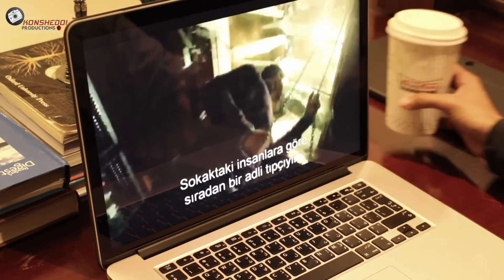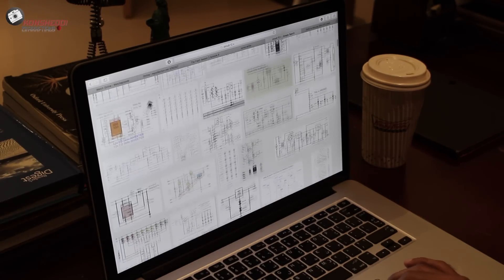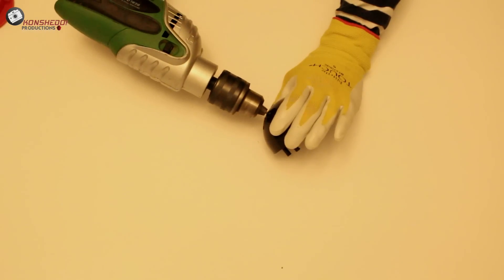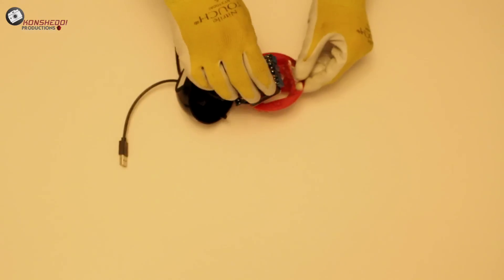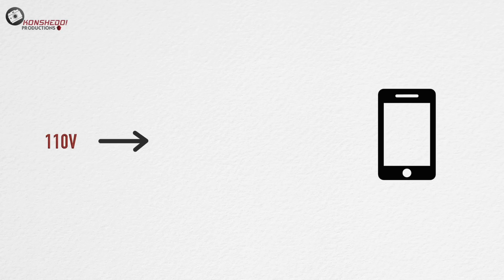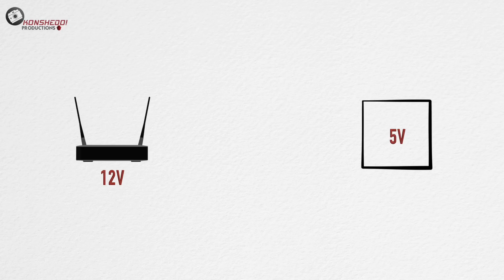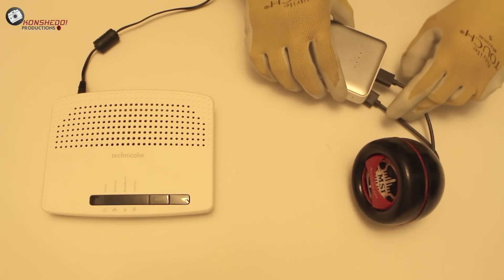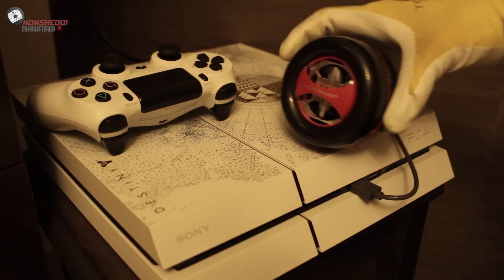No current No Internet SOLUTION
My new Project 🛠2
This project was made keep the internet working when there is no current through an alternative power source.